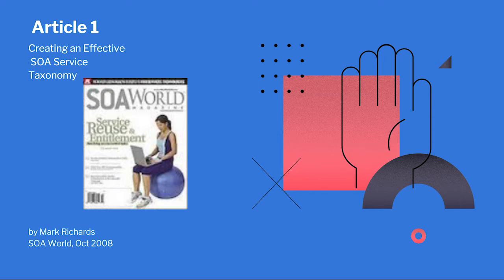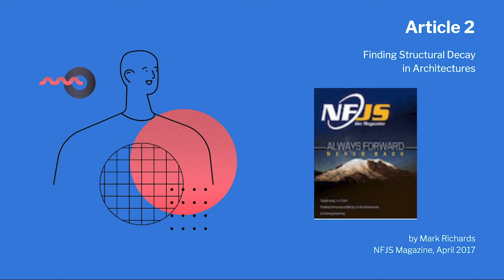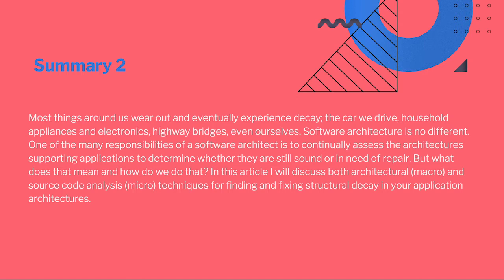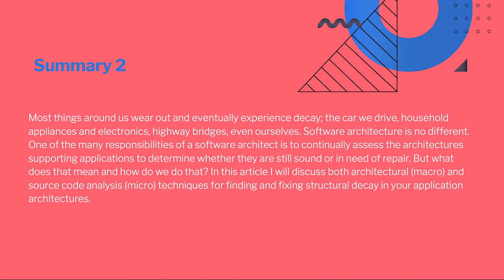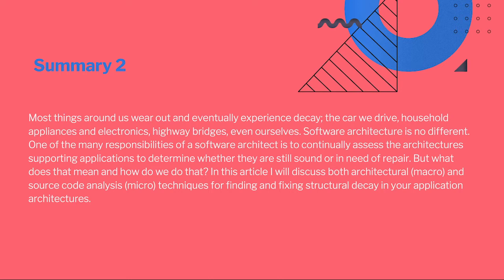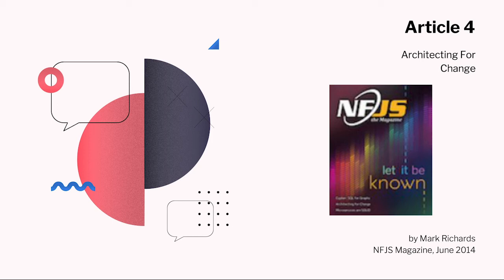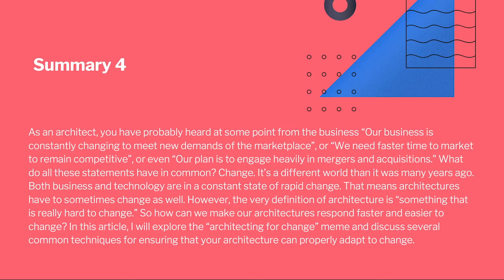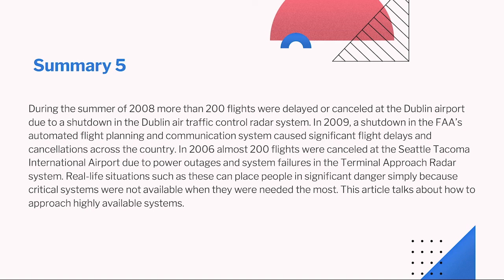CSF23203-RESD (SUMMARY JOURNAL ABOUT SOFTWARE DESIGN ARCHITECTURE)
SUMMARY JOURNAL ABOUT SOFTWARE DESIGN ARCHITECTURE

TEAM MEMBER OF ALI & THE MAJISTRET
-AFFIF AZIM BIN AZAHAN (050395)
-AMMAR NAIM BIN BASRI (050579)
-MOHAMAD AMIN FIRDAUS BIN RAMLI (049871)
-MUHAMMAD ALIF IZZUDDIN BIN MD DZALI (049796)
-MUHAMMAD 'ALIUDDIN BIN AZMI (050092)